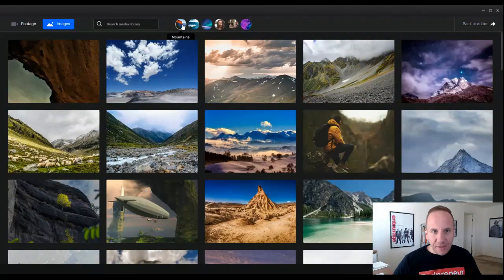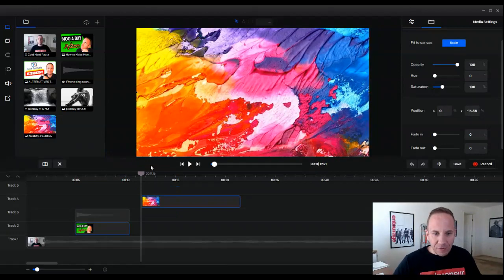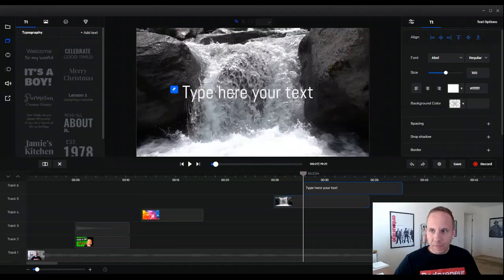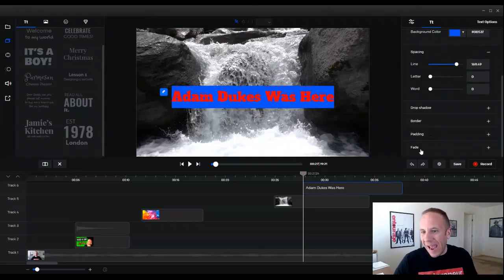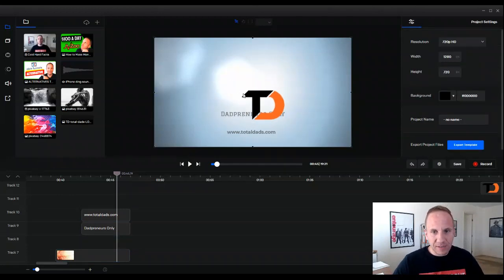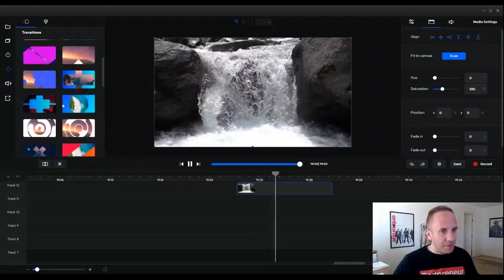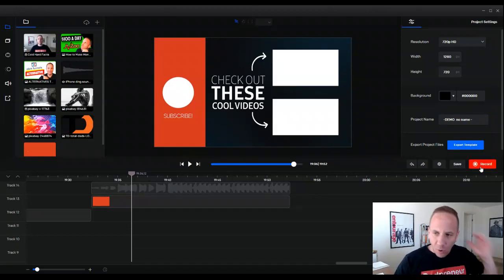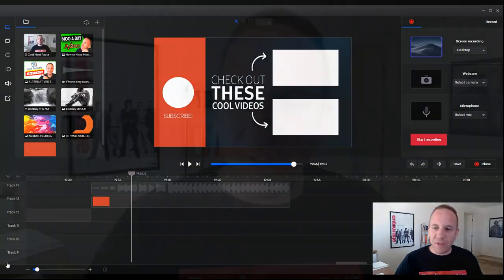Is This the BEST YouTube Video Editing Software for Beginners | Create by Vidello Walkthrough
Is This the BEST YouTube Video Editing Software for Beginners?

🔥 For Dads who crave more time with their family. Start HERE ➡️

Are you an aspiring YouTuber looking for an easy to learn video editing software?

You're in luck, my friend!

No more endless searching the interwebez for the best YouTube video editing software for beginners.

In this video, I share a couple pieces of video editing software.

One is high end, could be used to create E.T. 2, and it's FREE!

However, it is not my favorite, and in the video i share why.

The software I use has a SMALL learning curve.

In this Create by Vidello walkthrough I show you exactly how I edit my YouTube videos.

You'll learn some tips & tricks to not only save you time, but to hjelp make your videos look good.

Grab a beer 🍻 or a glass of wine 🍷 (I don't judge), kick your feet up, and learn my favorite YouTube video editing software for PC.